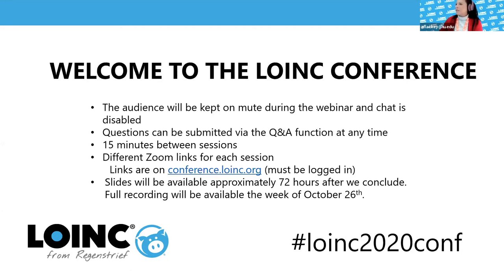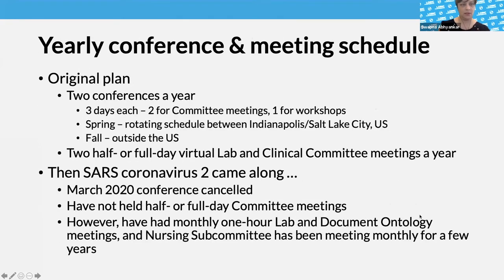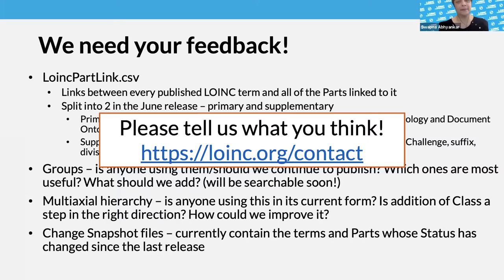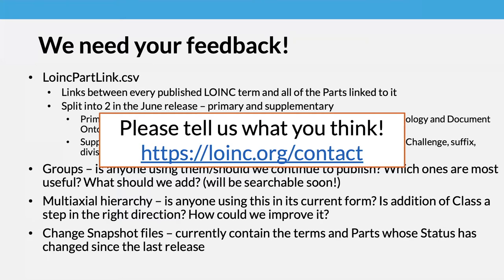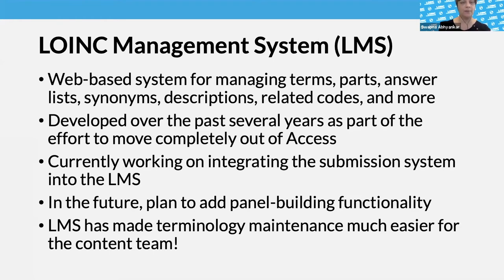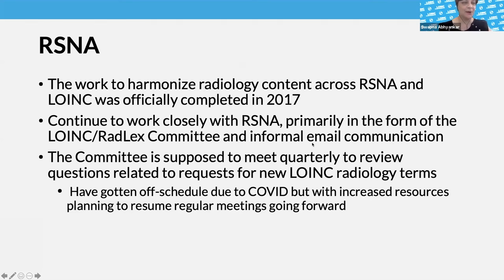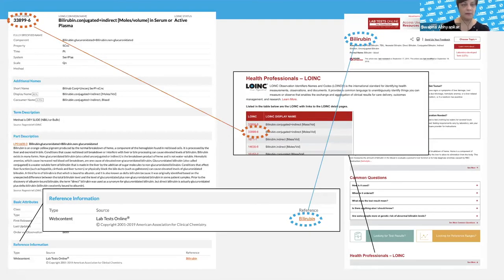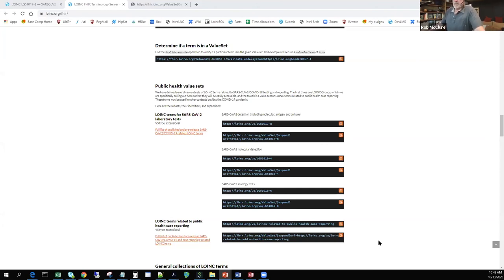LOINC Conference October 2020: Combined Laboratory & Clinical Committee Meeting (AM Session)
Recorded Oct. 13, 2020.